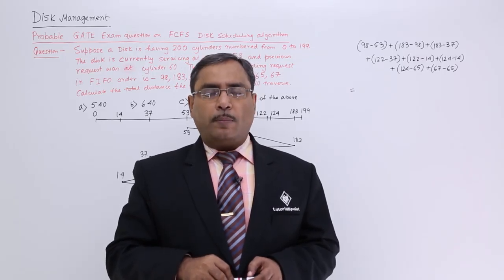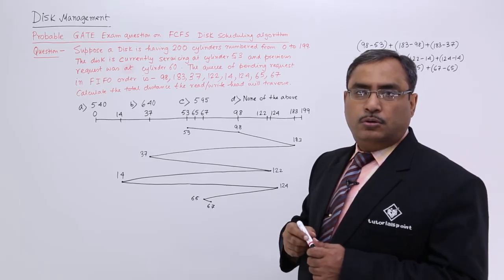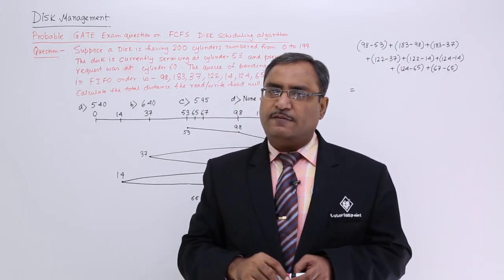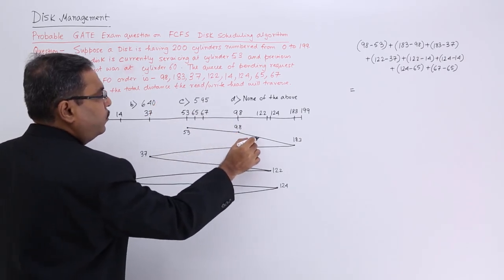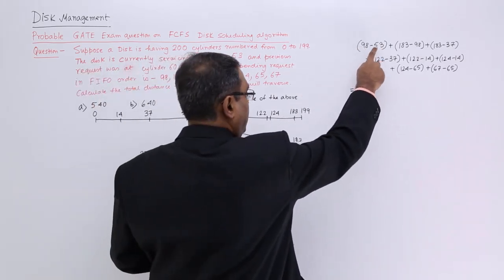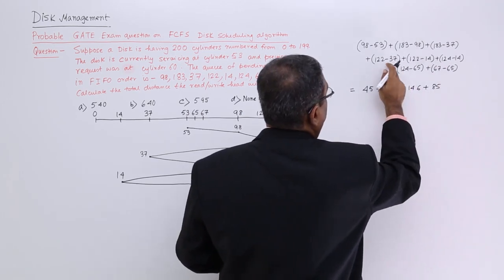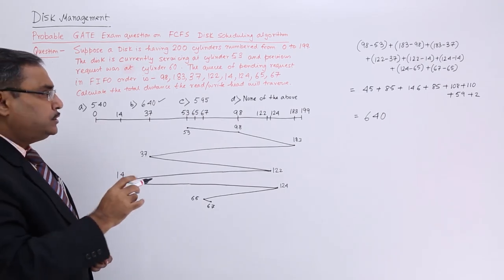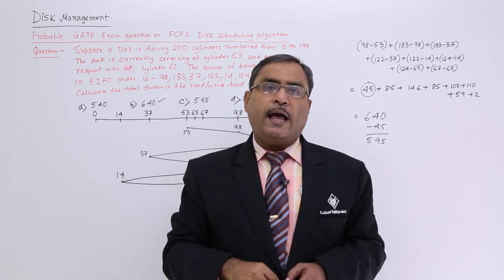FCFS Disk Scheduling Algorithm